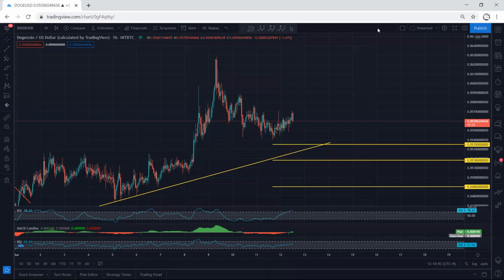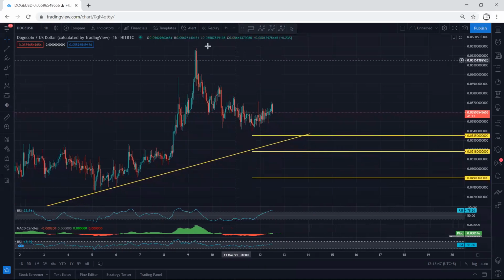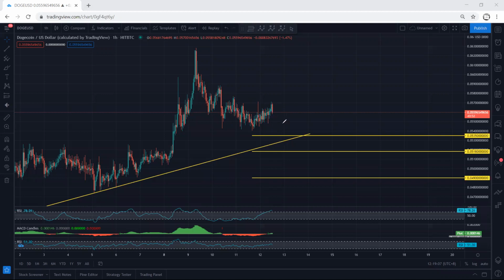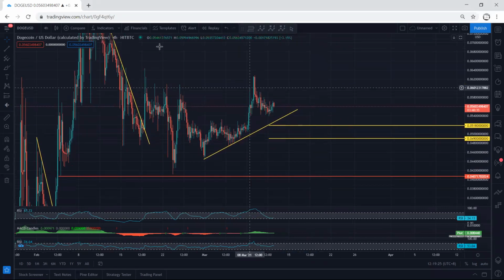Dogecoin Technical Analysis for March 12, 2021 - DOGE - PRICE UPDATE